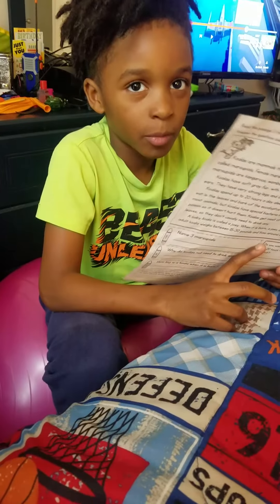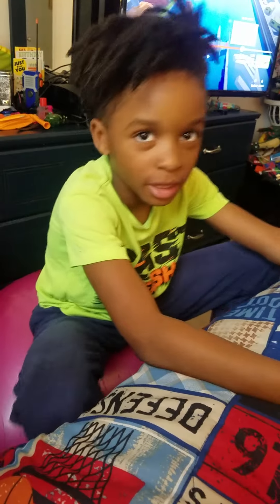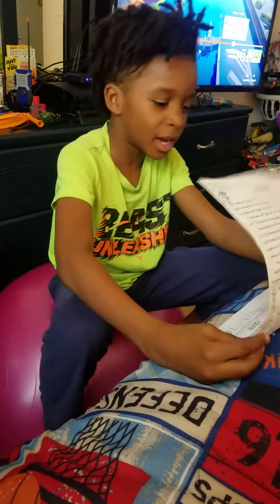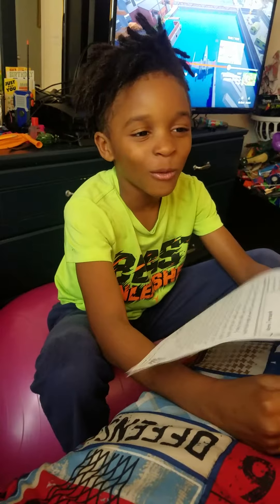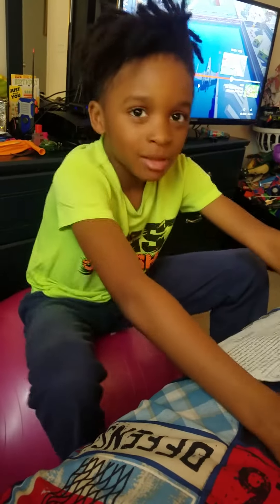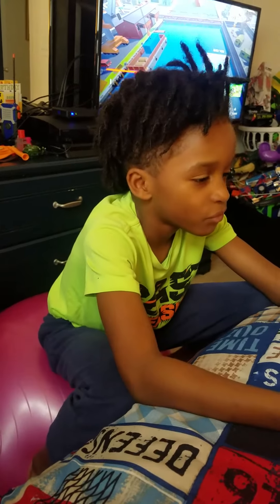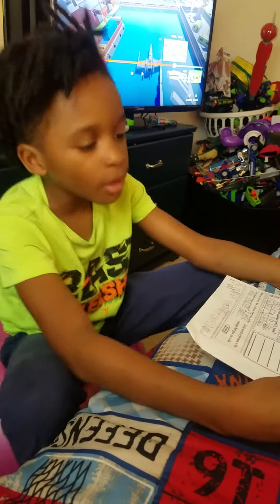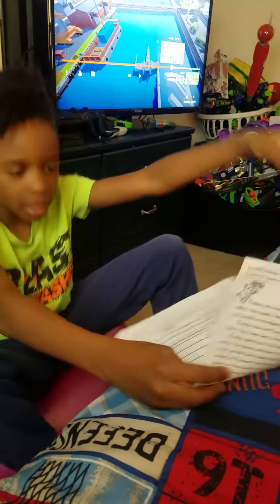Jebadiah's Book Summary-Peanut Butter Cookies